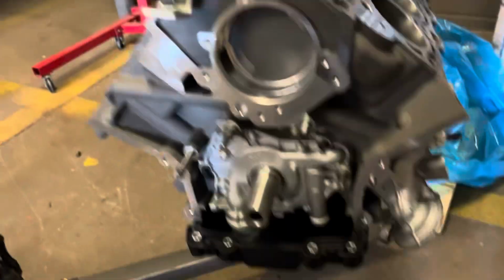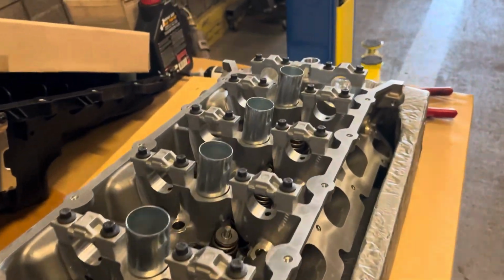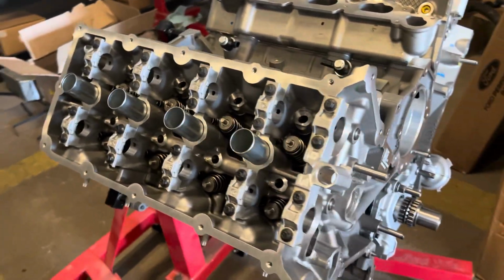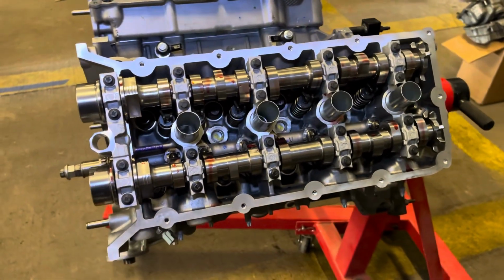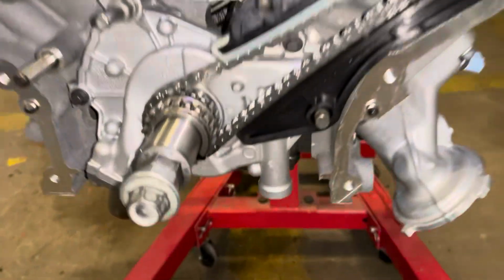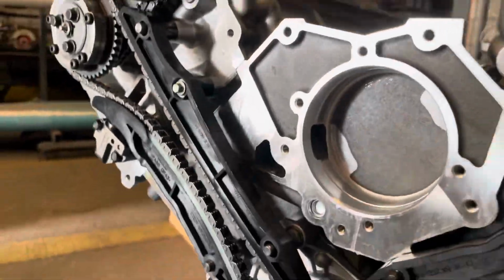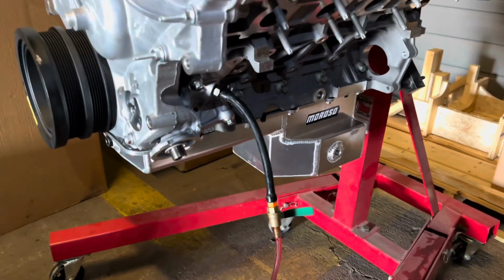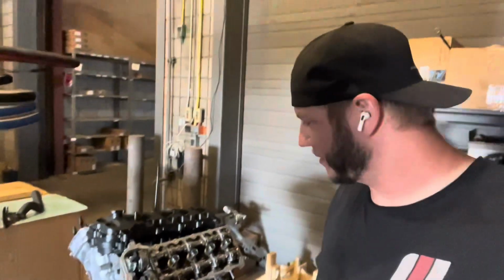Assembling a BRAND NEW 3-2-1 Coyote setup for a 2008 Mustang Road Race car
In this video I assembly a 3-2-1 Coyote setup with all brand new parts and go over some of the nuances involved.